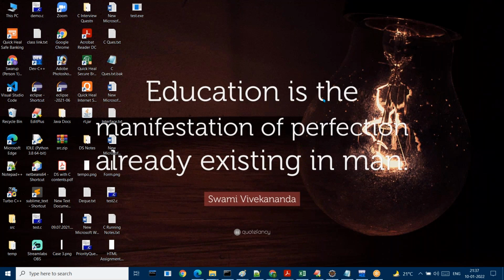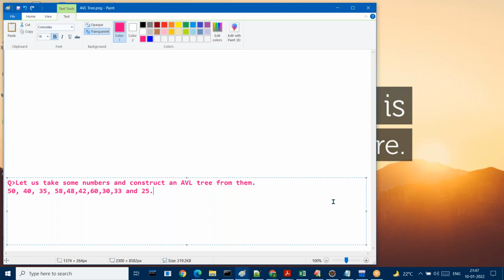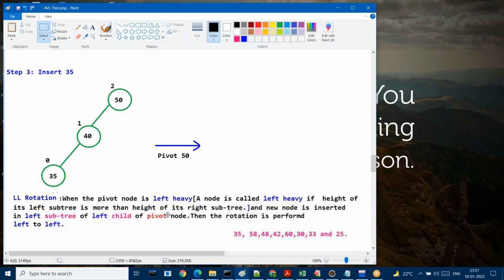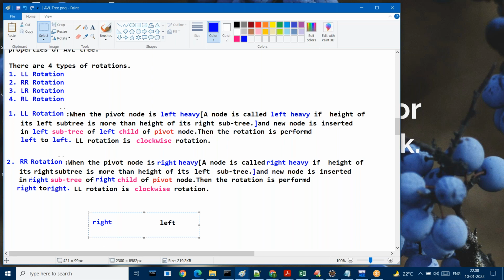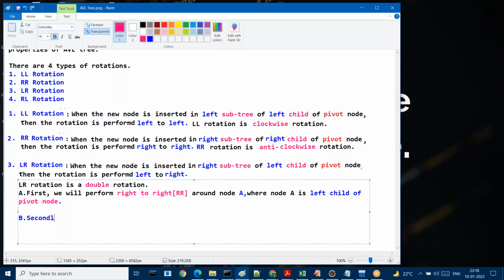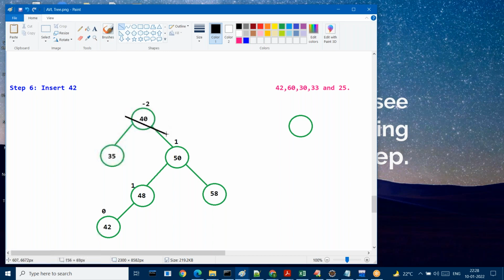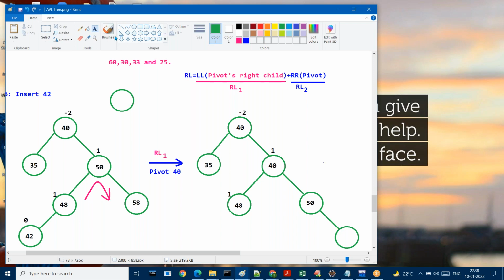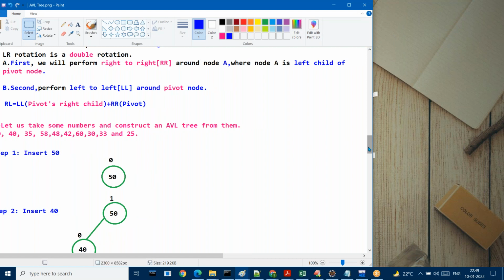Data Structures with C | Session - 60 | AVL Tree all rotations with example | by Swarup Sarkar